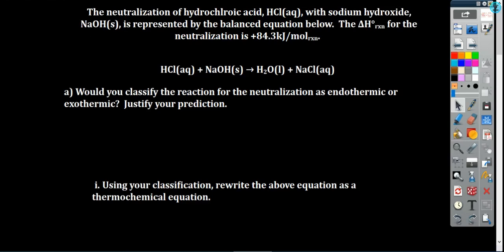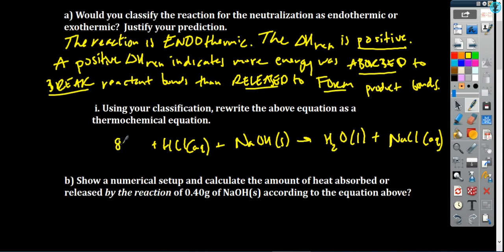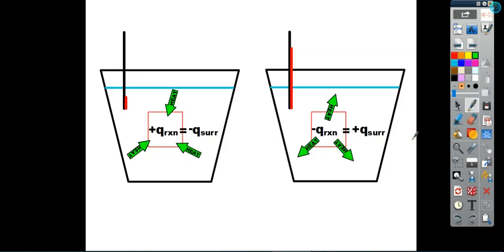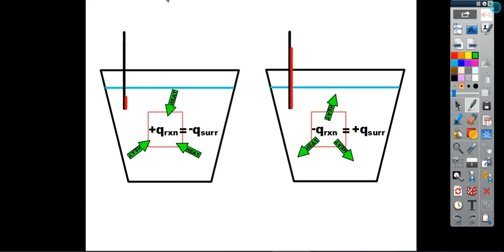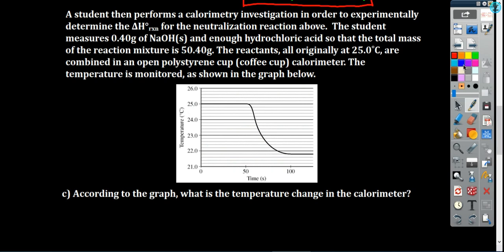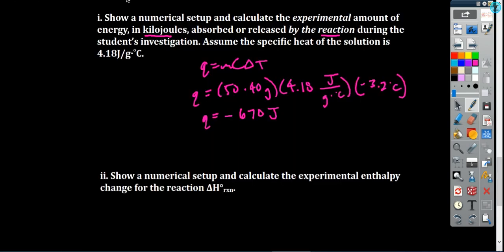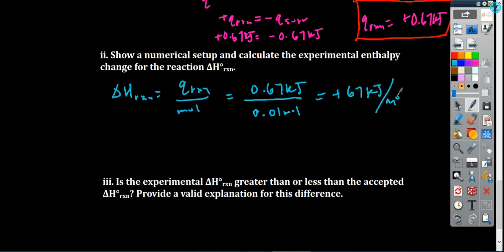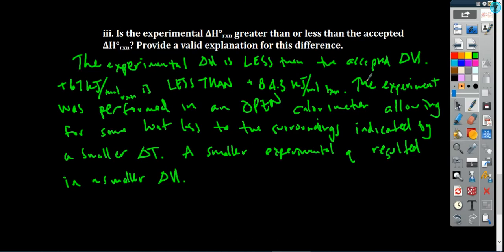Adv Chem Unit 12 Free Response